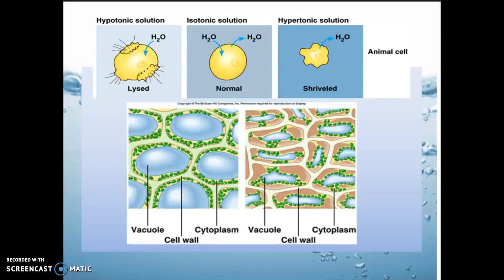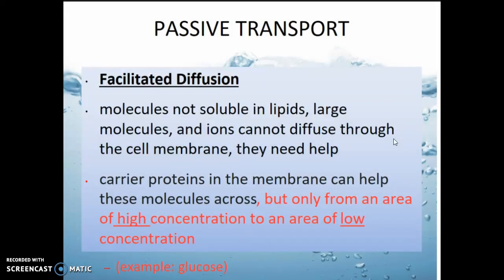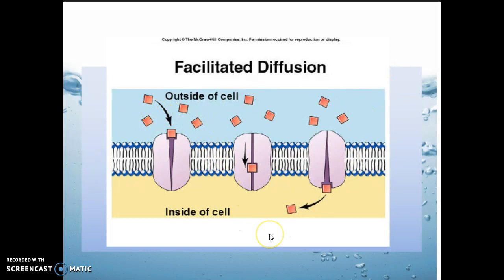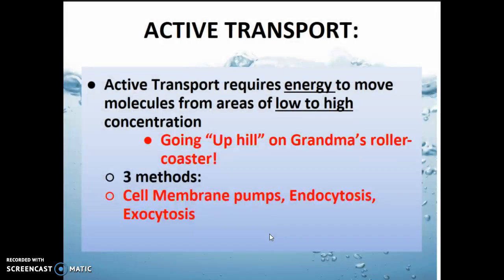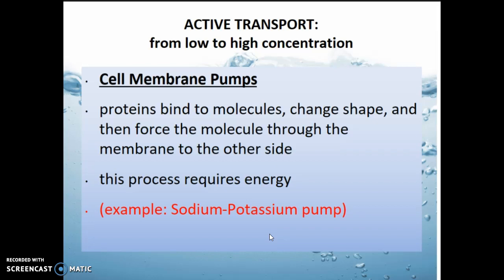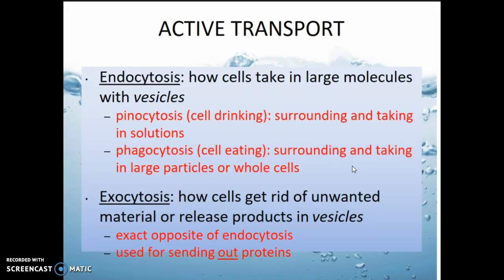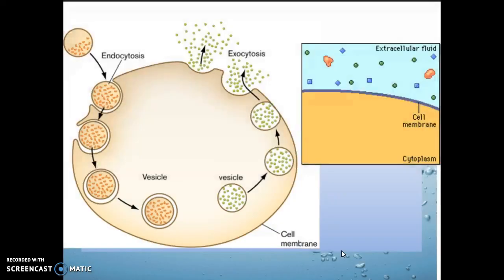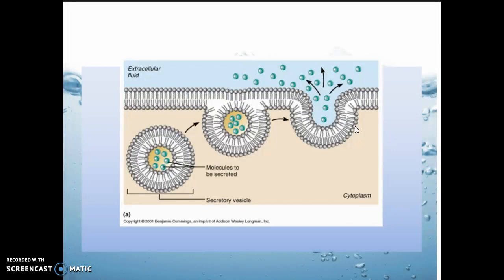Notes on Active Transport 10-24-18